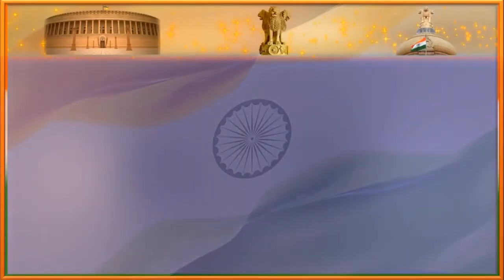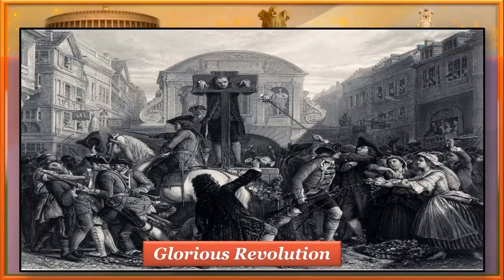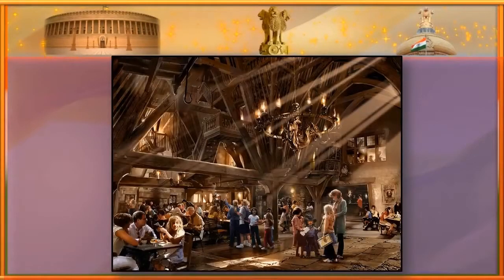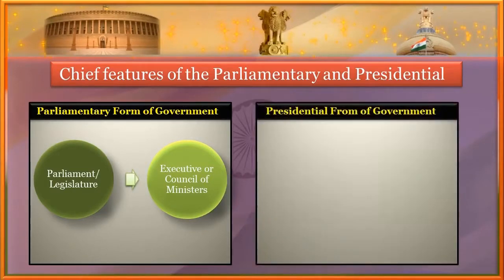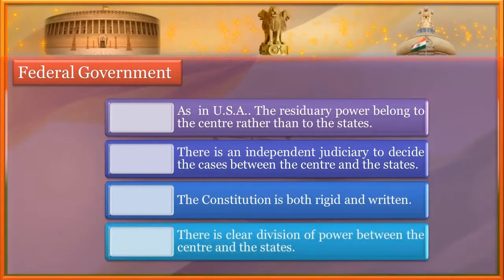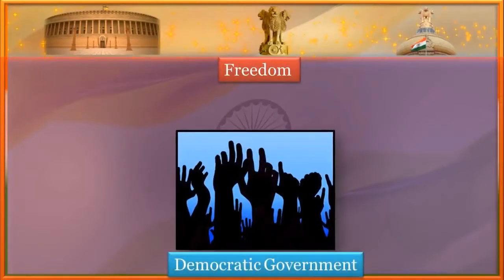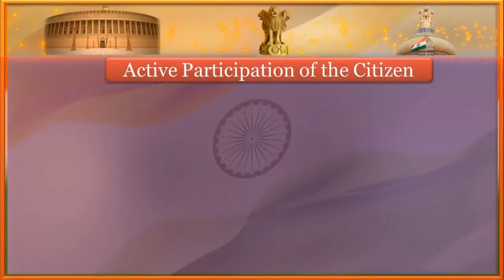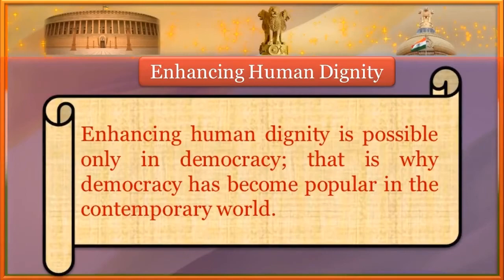Why Democracy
What and Why Democracy by DNS Education Pvt. Ltd.